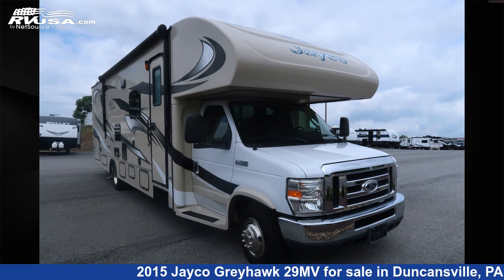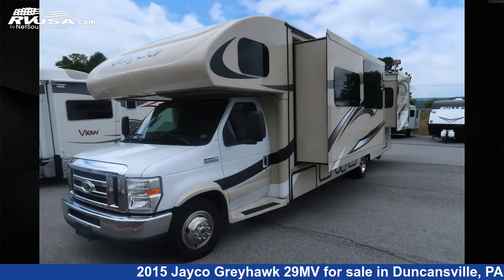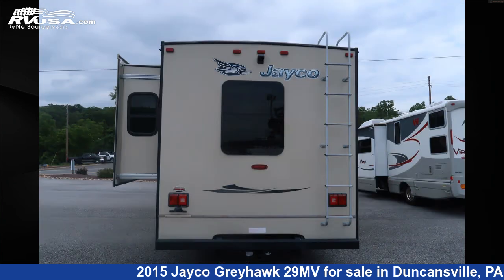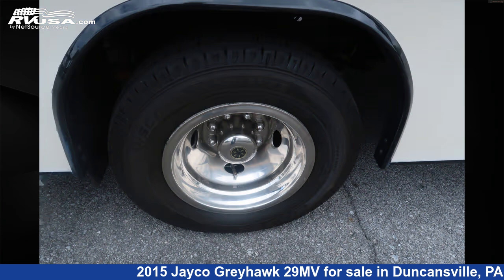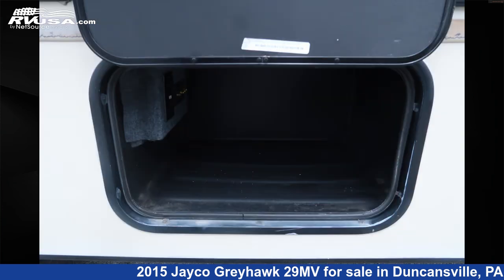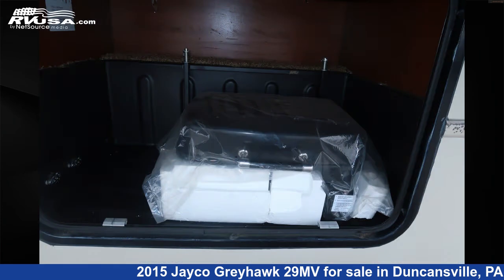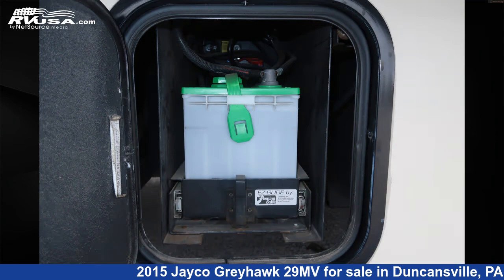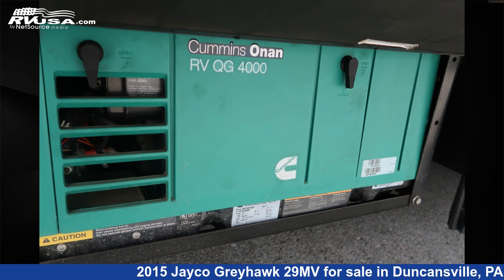Unbelievable 2015 Jayco Greyhawk 29MV Class C RV For Sale in Duncansville, PA | RVUSA.com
This 2015 Jayco Greyhawk 29MV is a Class C RV. It is located in Duncansville, PA 16635 and is offered for sale by Ansley RV. This Used Jayco Is 32' 0" in length and features a SADDLE interior, sleeps 7, Oven, Refrigerator, TV, Smoke Detector, Stove Top Burner, Auxiliary Battery, External Shower, DVD Player, Skylight, Air Conditioning, and 32 gal fresh water capacity. The floorplan layout of this Class C features Bunk Over Cab, Rear Bedroom. This 2015 Jayco Greyhawk 29MV is built on a Ford E450 chassis and is powered by a Triton engine.